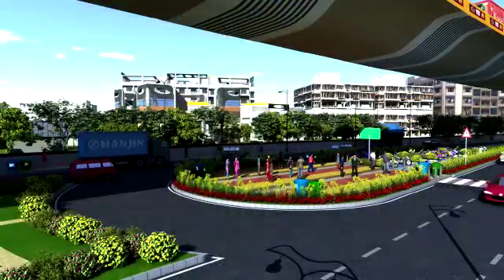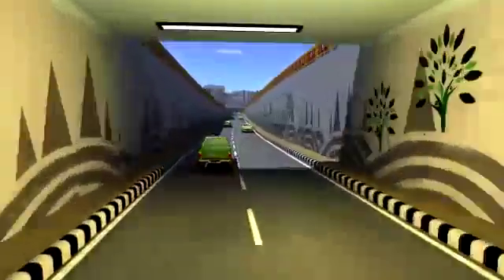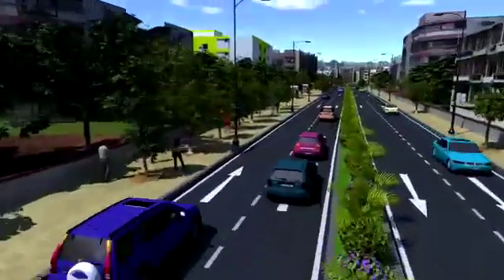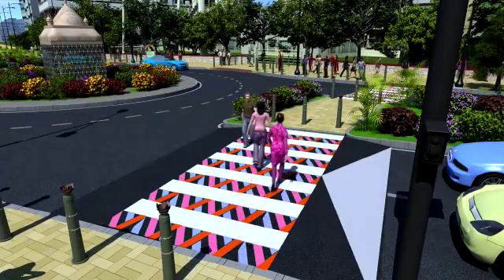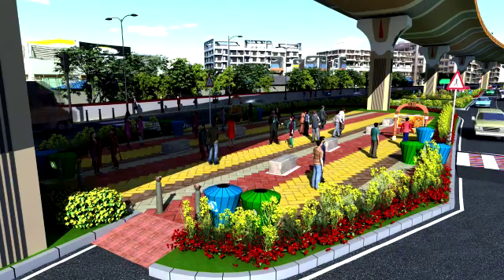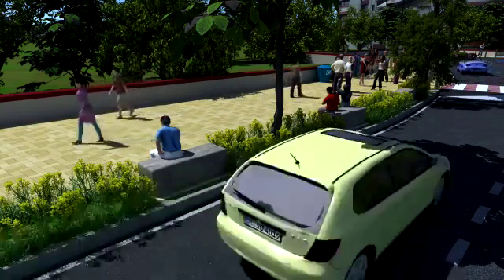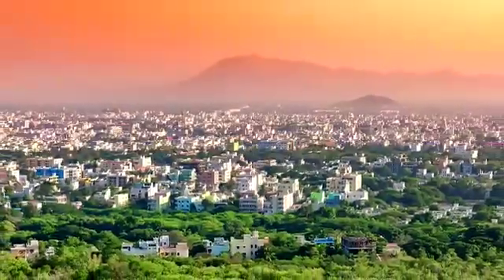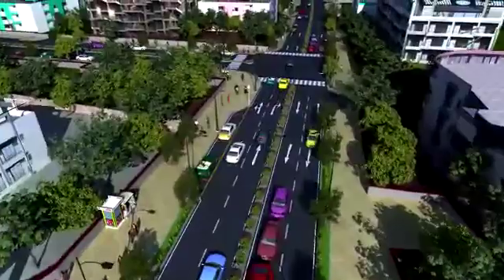WITHIN FEW MONTHS TIRUPATI TIRUMALA ROADS WILL BE LIKE THIS.